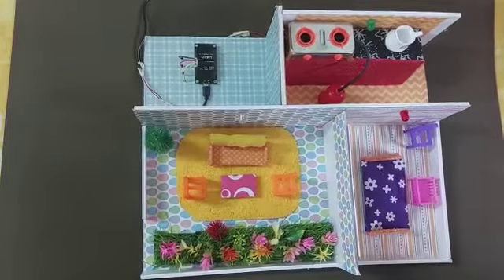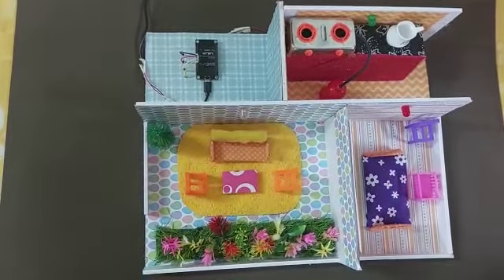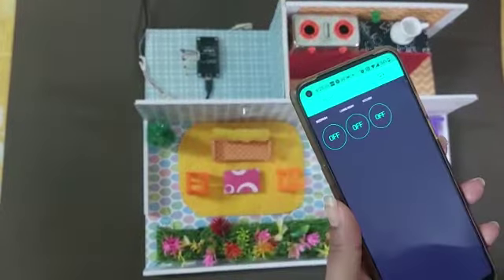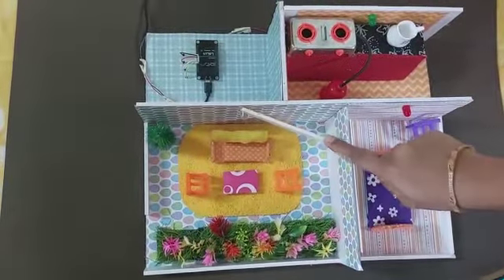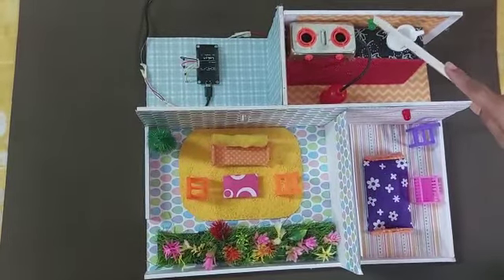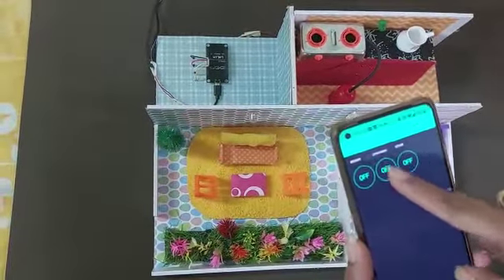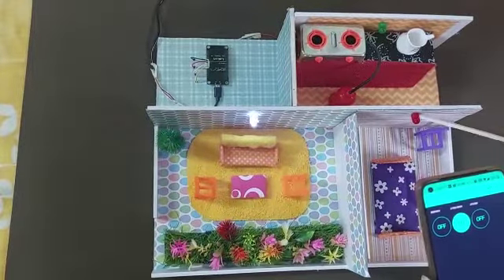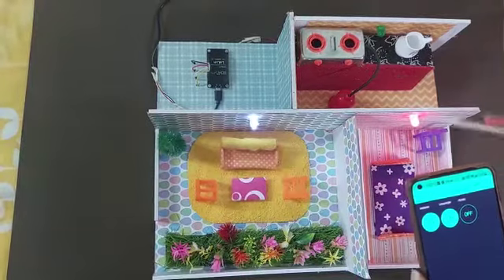home automation for doll house IOT project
IOT project, demonstration of home automation in a doll house